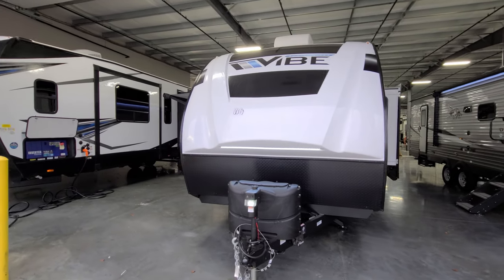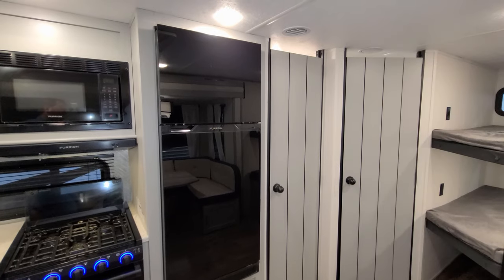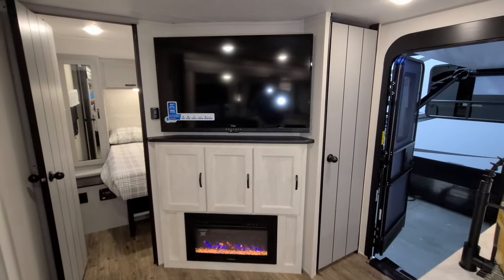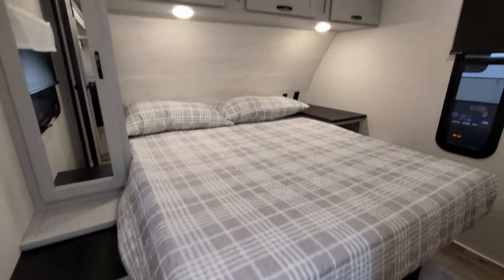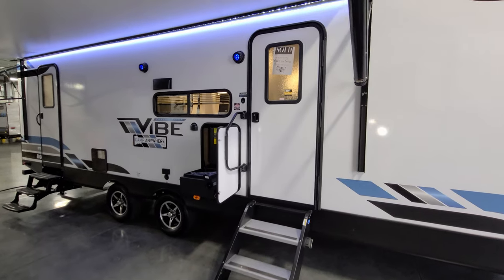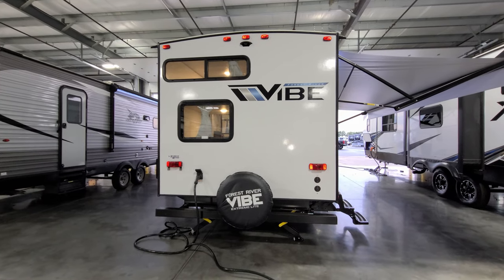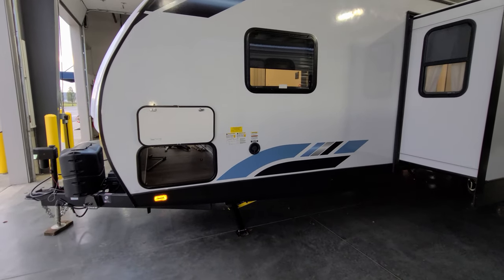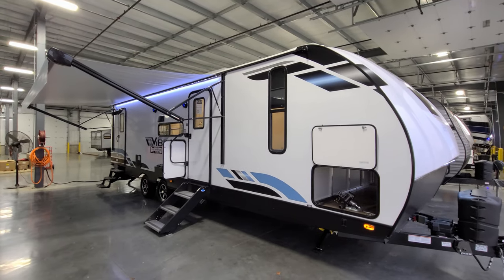NEW 2022 Vibe 26BH Bunkhouse Trailer by Forestriver at Couchs RV Nation a RV Tour Walkthrough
Hi Everyone it's Ray here again with another All About RVs video and we are taking a look at the new 2022 Vibe 26BH camper today. This is the newest version of the Forestriver Vibe Trailer lineup as of 8/4/2021 so this is a little different than the 2021 Vibe 26BH version. In this RV Tour Video, you will see the latest interior and exterior colors along with some new features that the Forestriver Vibe campers now offer for the 2022 Lineup.

2022 VIBE 26BH BASIC SPECIFICATIONS
Hitch Weight: 835 lb.
UVW: 6,348 lb.
CCC: 1,487 lb.
Exterior Length: 33' 10"
Exterior Height: 11' 2"
Exterior Width: 96"
Fresh Water: 40.00 gal.
Gray Water: 90.00 gal.
Black Water: 30.00 gal.
Awning Size: 20'

2022 VIBE 26BH Video Chapter Start Times:
2022 Vibe 26BH Introduction Video: 0:00
2022 Vibe 26BH Interior Video Tour: 0:28
2022 Vibe 26BH Exterior Video Tour: 9:22
2022 Vibe 26BH Interior Slides Closed: 20:31